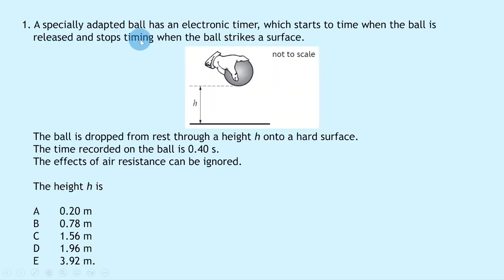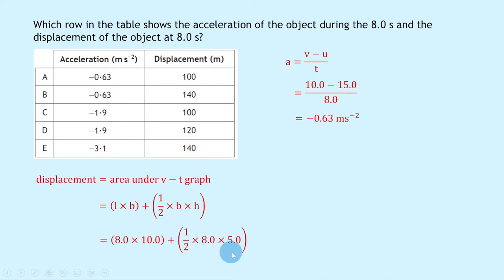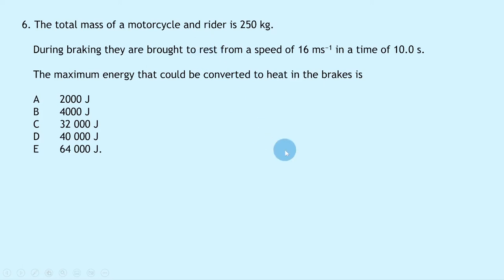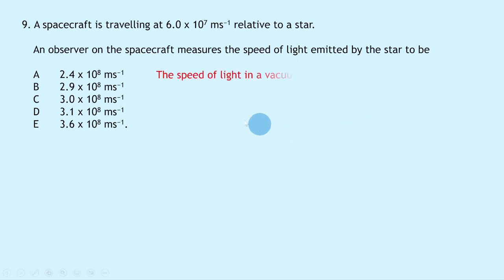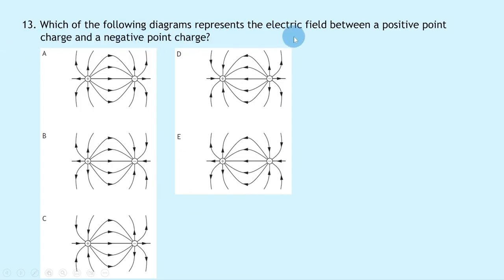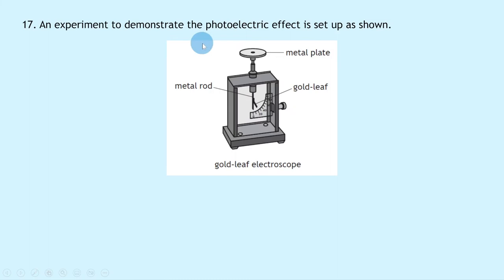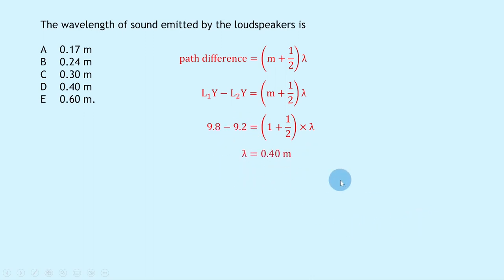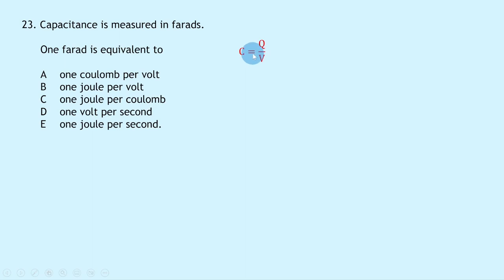Higher Physics | SQA Past Papers | 2021 | Paper 1 (Multiple Choice)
In this video, I go over the 25 multiple choice questions from Paper 1 of the 2021 Higher Physics exam paper.

⏱️ Timestamps:
00:15 ODU Part 1 (Q1-7)
12:07 Unseen Formulae (Q8)
13:26 ODU Part 2 (Q9-12)
18:38 P&W Part 1 (Q13-17)
23:31 P&W Part 2 (Q18-20)
28:43 Electricity (Q21-25)